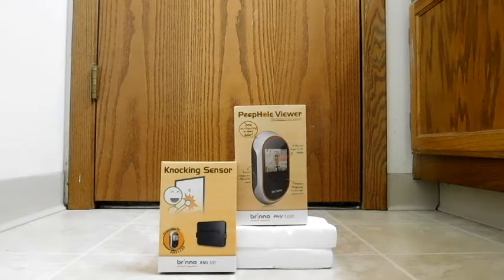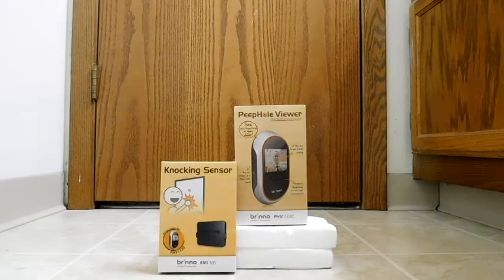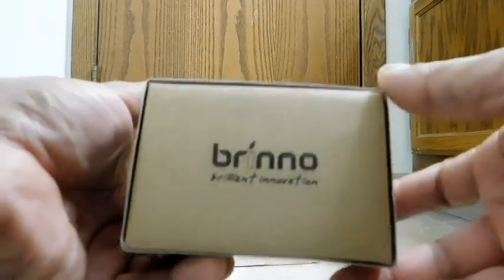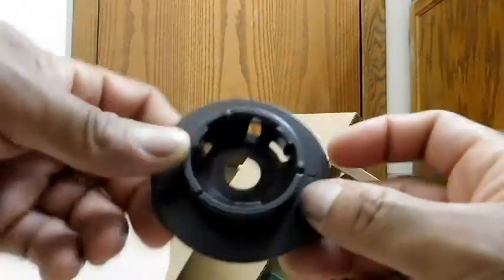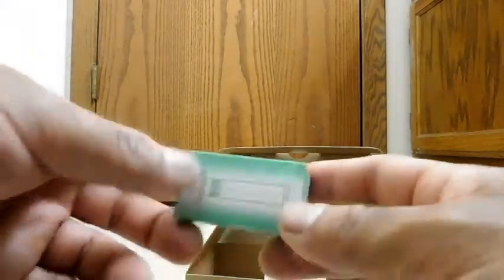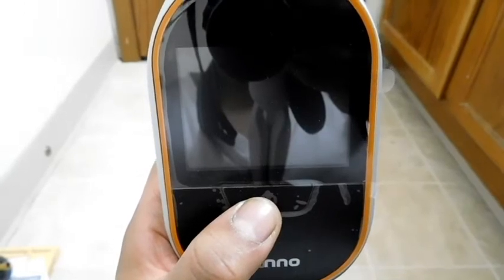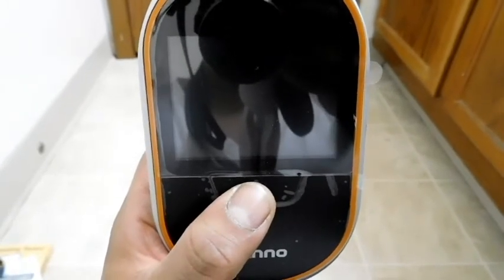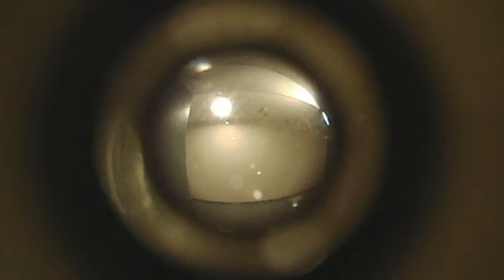Brinno : PeepHole Viewer (unboxing & review)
/*-Timestamps-*\
0:00      Intro
0:16      So what is it?
1:27      Why this one though?
2:01      Around the box -- (main unit)
4:26      Unboxing -- (main unit)
9:42      Around the box -- (knock sensor)
10:40     Unboxing -- (knock sensor)
11:33     Operation and setup
13:25     Quick uninstalled test
13:48     Testing after installed
17:38     Impressions after use
20:53     Conclusion